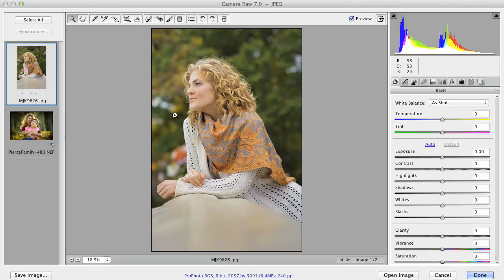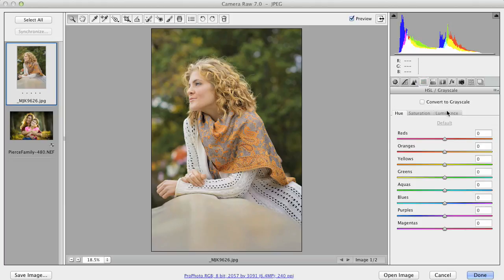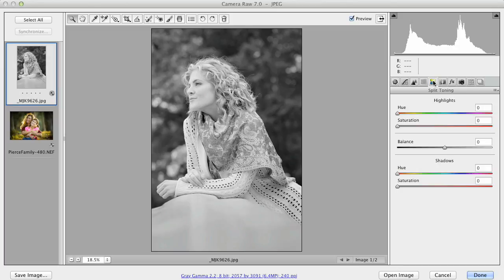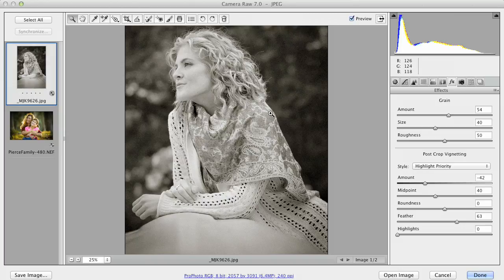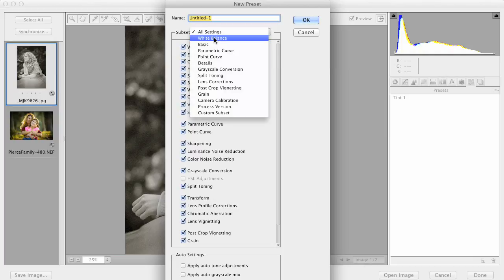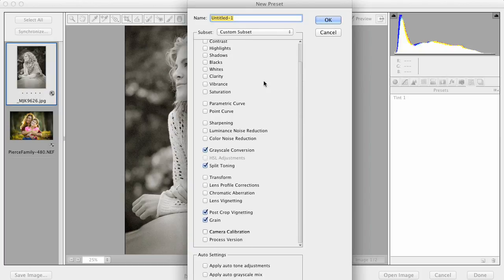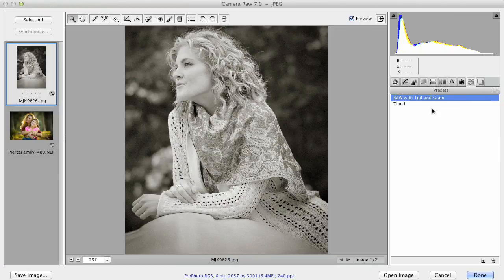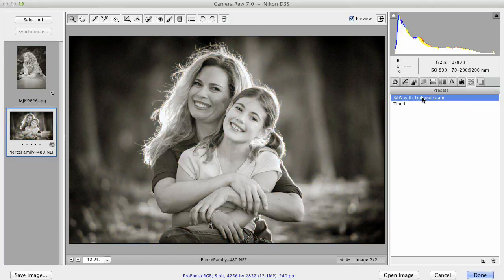20 Creating and Saving Presets